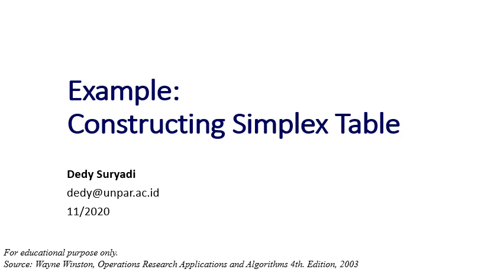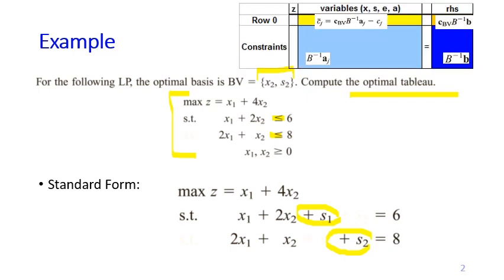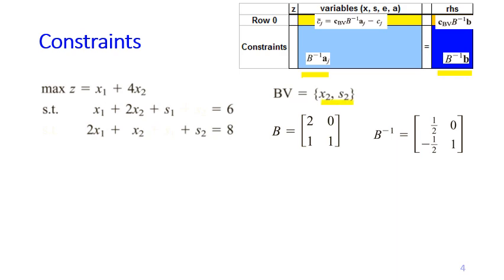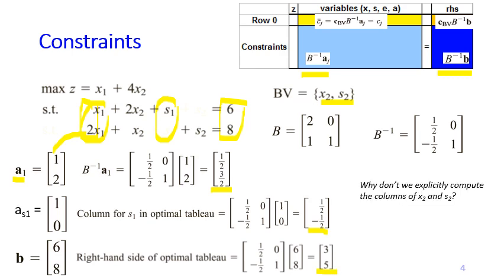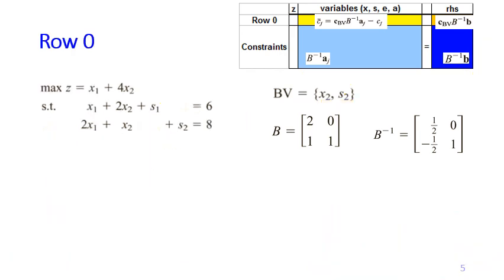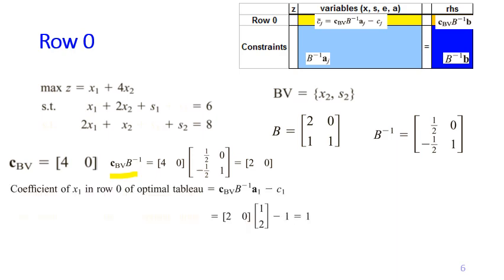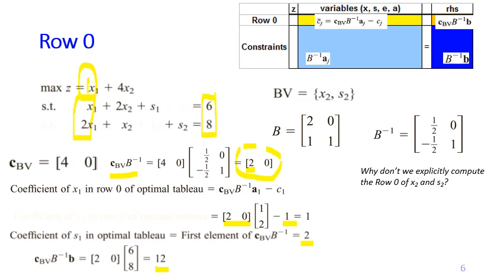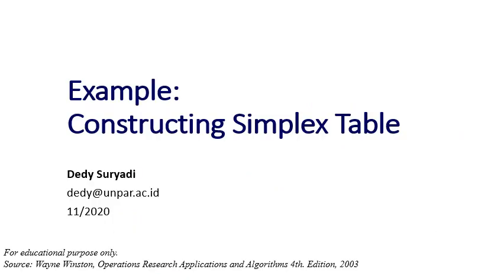Week9.7 Example: Constructing Simplex Table